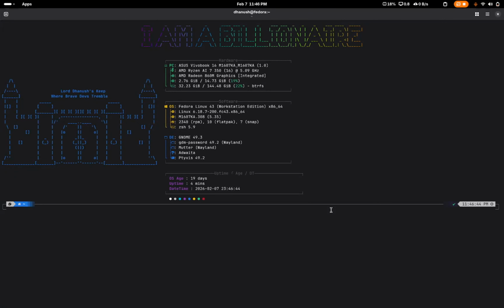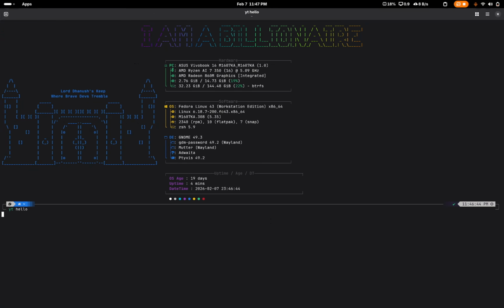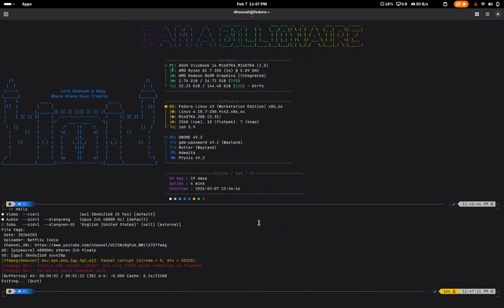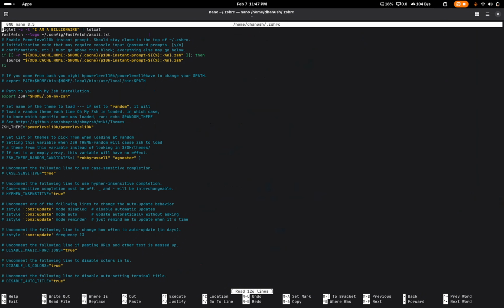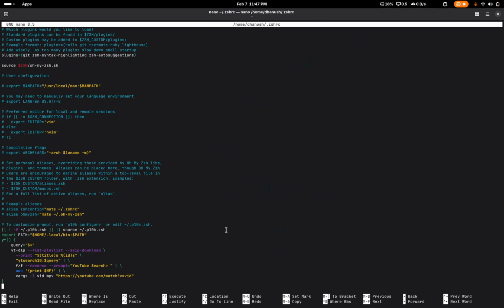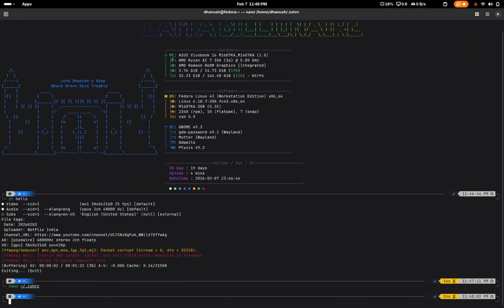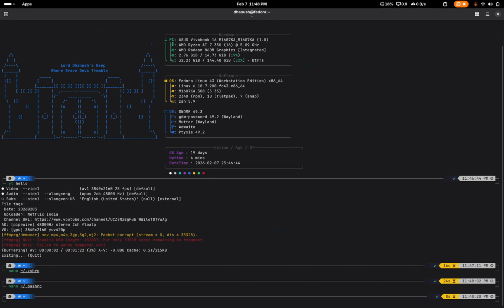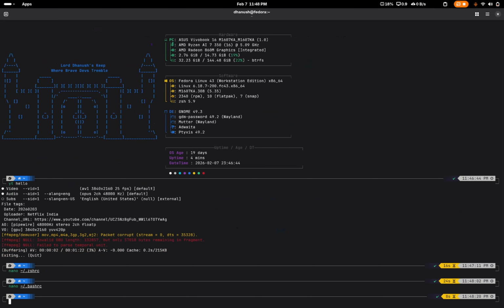Why you should run YouTube in your Terminal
for the commands for different OS to run YouTube in your terminal, please refer to this Google Doc I have prepared for you guys: